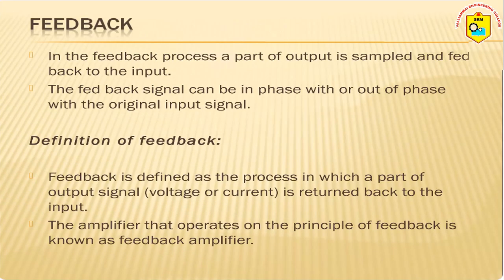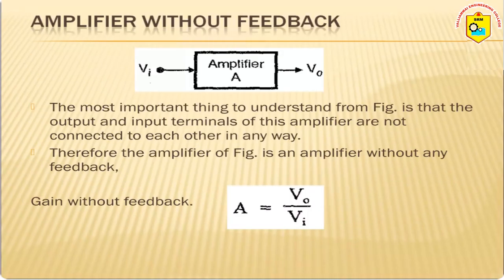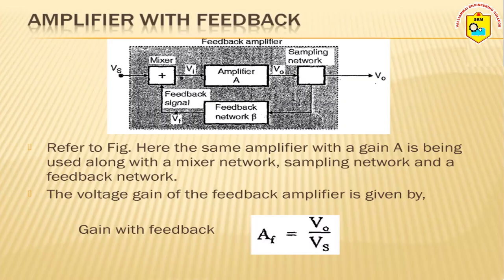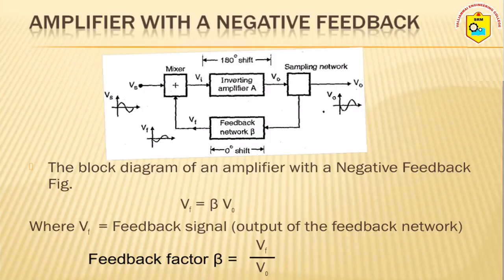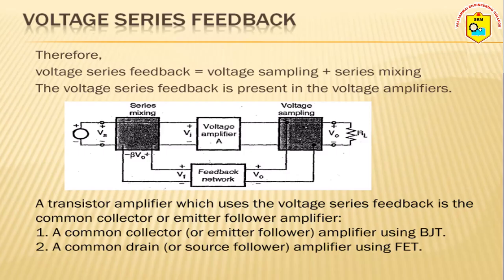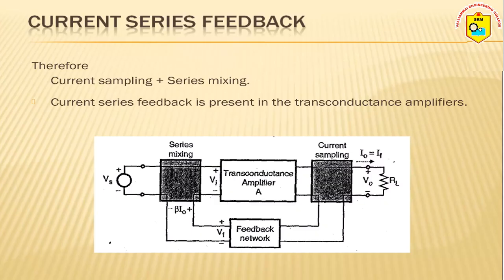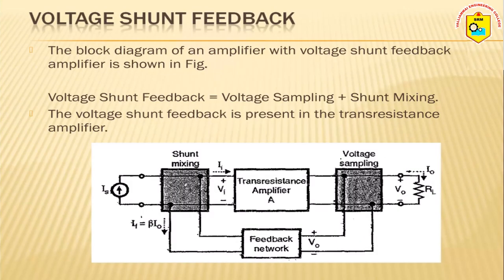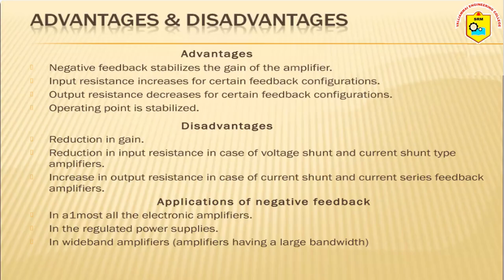Solid State Devices and Circuits-Feedback Amplifiers | Engineering Students